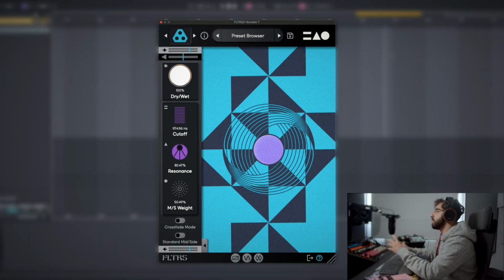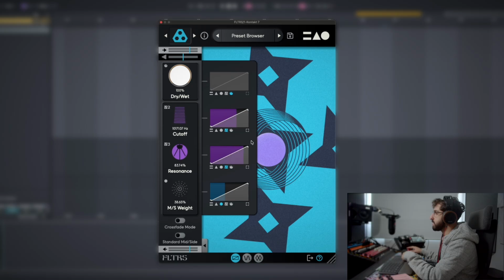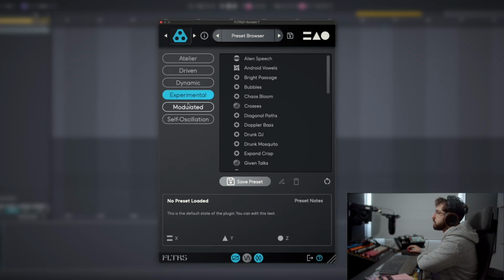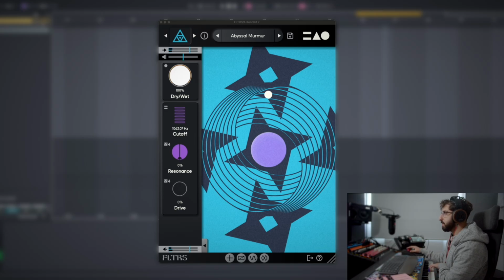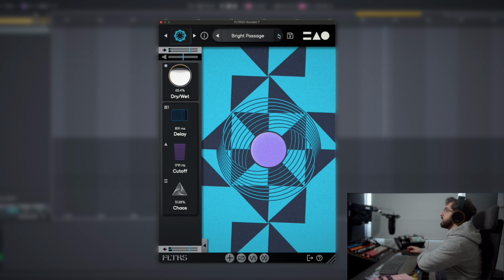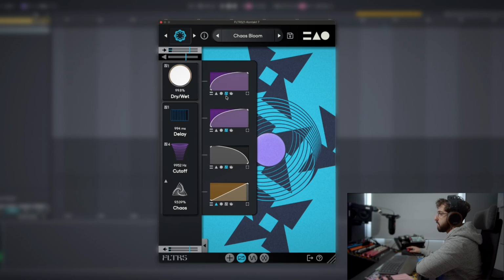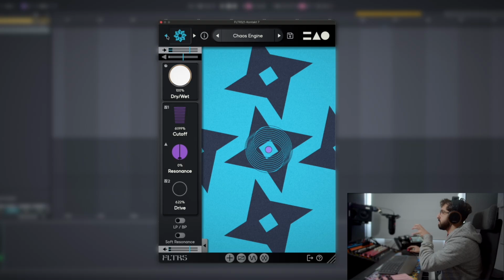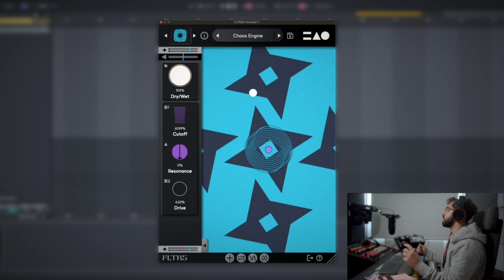MNTRA FLTRS Breakdown | Exploring the New Multi-Filter Plugin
In this video, I take a closer look at FLTRS by MNTRA Instruments — a new creative multi-filter plugin built for deep tone shaping, movement, and sound design.

This is a full breakdown and exploration of the plugin, where I walk through the interface, test some of its filter engines, and show how it can be used to create everything from subtle motion to more extreme, expressive processing.

If you’re into:
 • sound design
 • creative effects plugins
 • filter modulation
 • cinematic textures
 • experimental processing

then FLTRS is definitely one to check out.

00:00 - Introduction
00:35 - UI Breakdown
05:37 - Preset Exploring
07:35 - Dialing in a preset
12:50 - Final thoughts